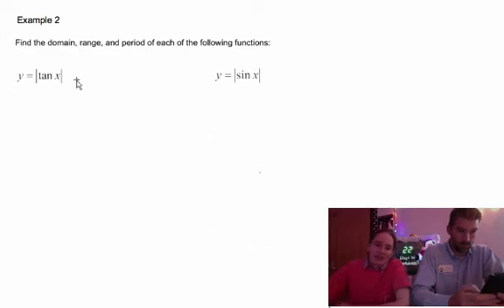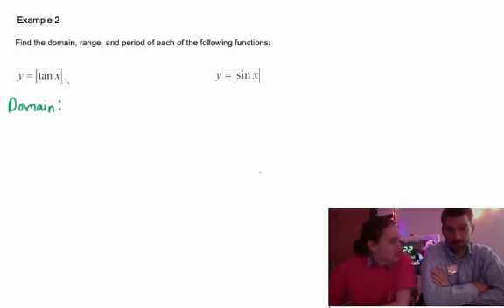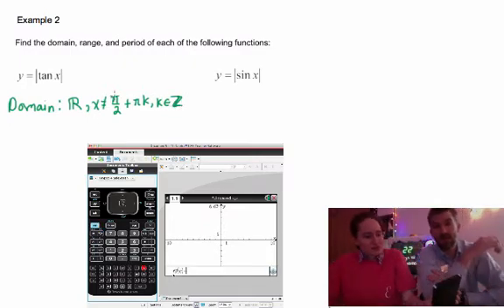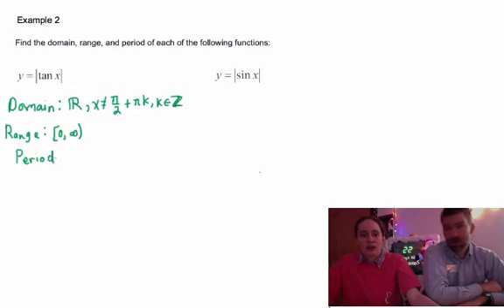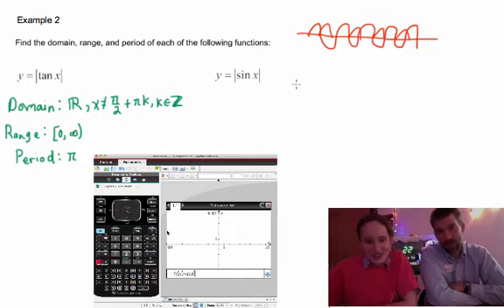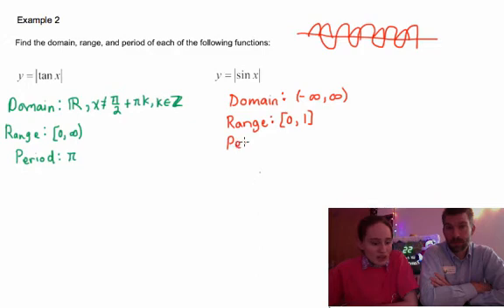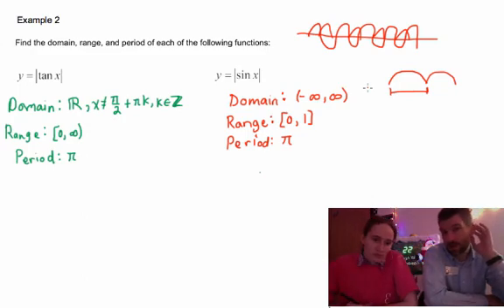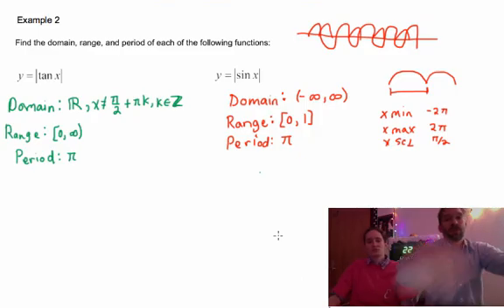Precalculus - 4.6 Notes Example 2: Domain and Range of Composite Trigonometric Functions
This example will show how to find the domain and range of a composite trigonometric function.